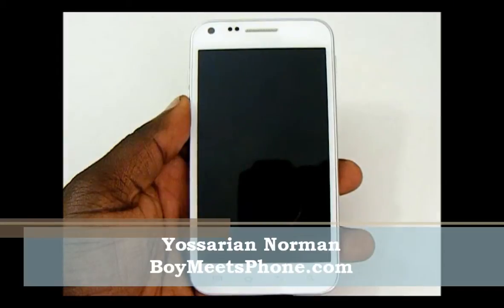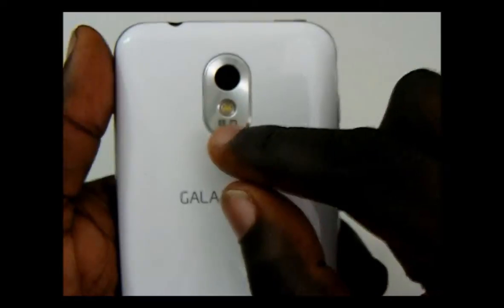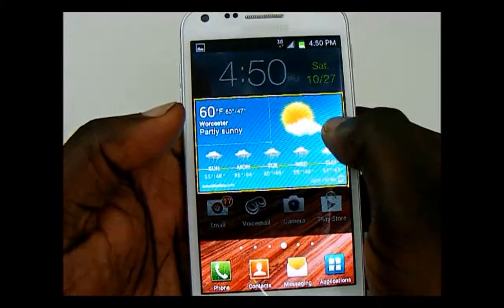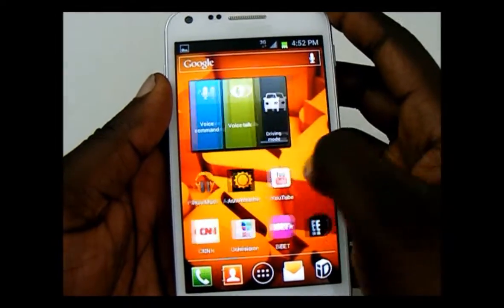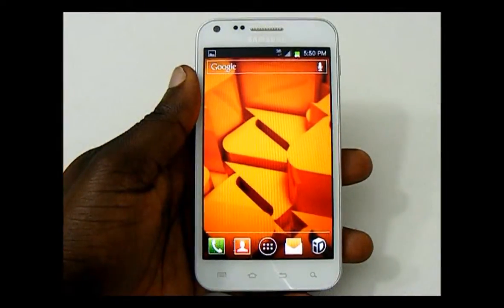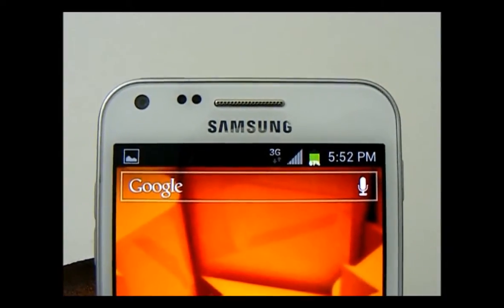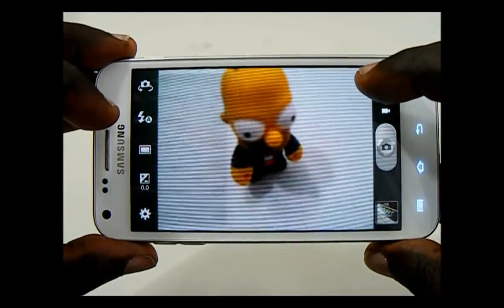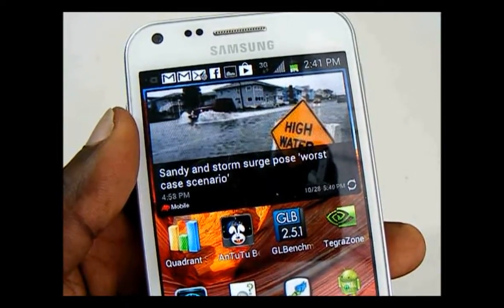Boost Mobile Galaxy S2 Review - Boy Meets Phone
Last years superphone has new life breathed into it by Boost Mobile. Check out my look at the Galaxy S2 fro Boost Mobile!